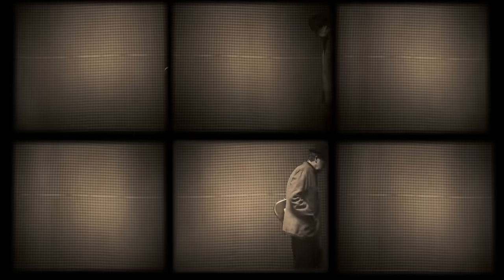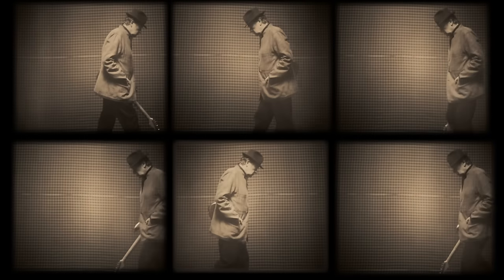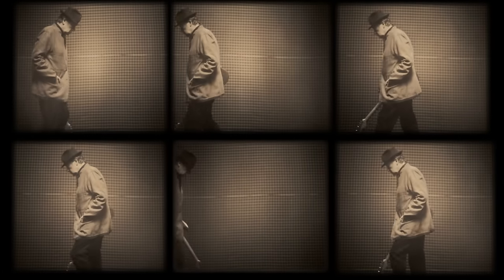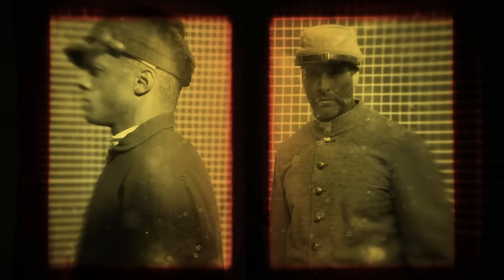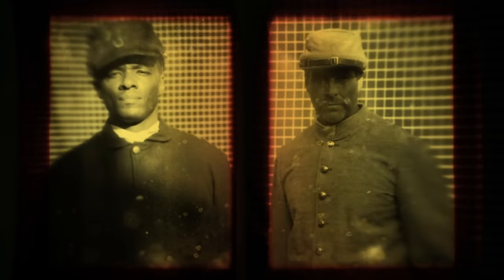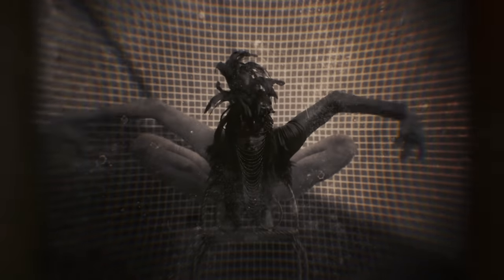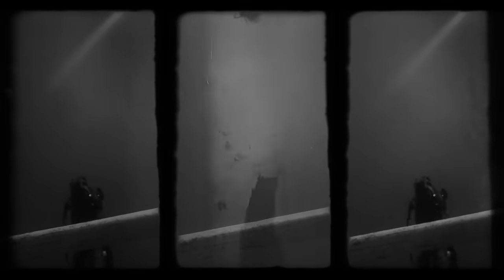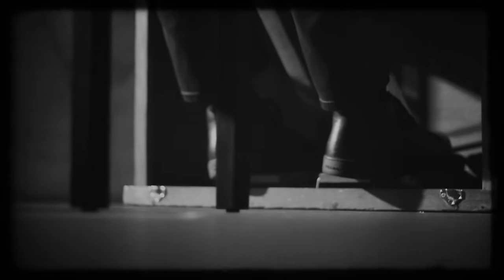Robbie Robertson - Once Were Brothers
“Once Were Brothers” is taken from the new studio album, SINEMATIC and is also the title track from the new documentary out in select theatres on 2/21/19.